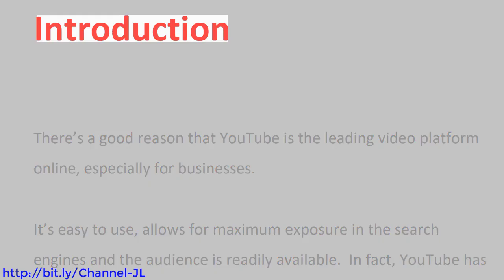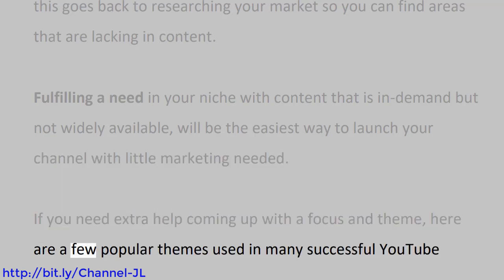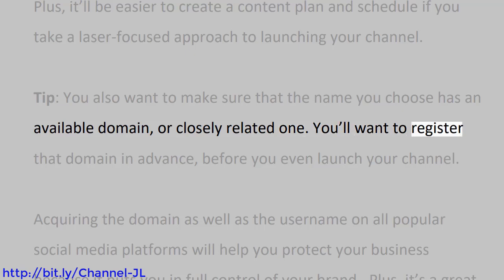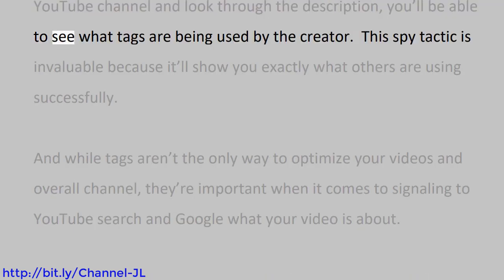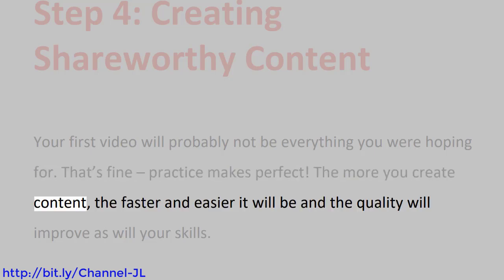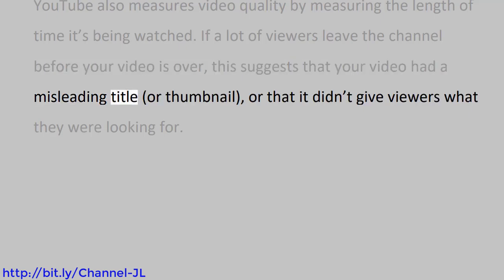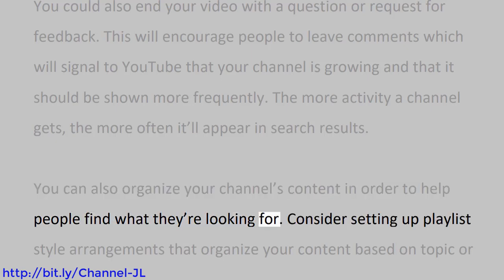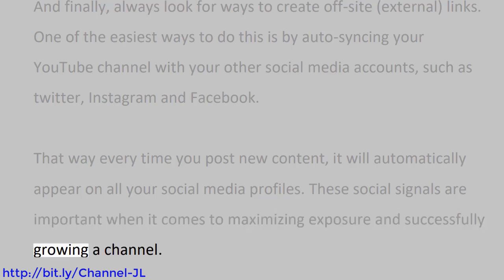YouTube In Five Easy Steps- How You Can Create A Channel That's Destined For Long Term Success.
YouTube In Five Easy Steps- Find Out How You Can Create A Channel That's Destined For Long Term Success
INTRODUCTION
STEP 1: CHANNEL FOCUS
STEP 2: CREATING A KEYWORD STRATEGY
STEP 3: BRANDING MASTERY
STEP 4: CREATING SHAREWORTHY CONTENT